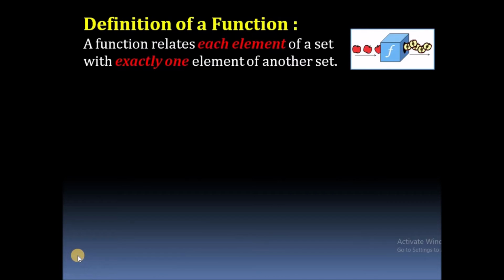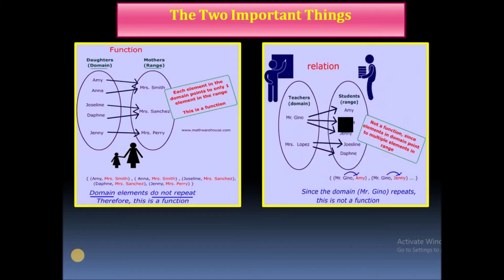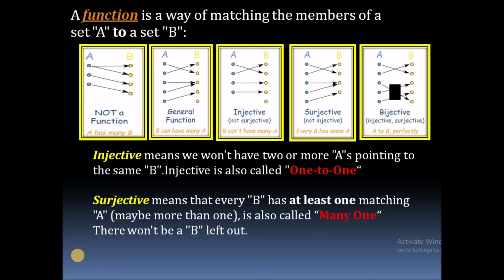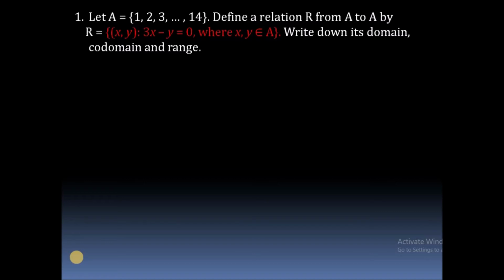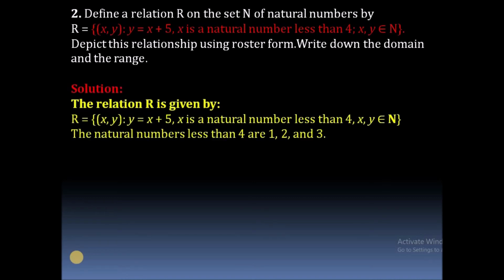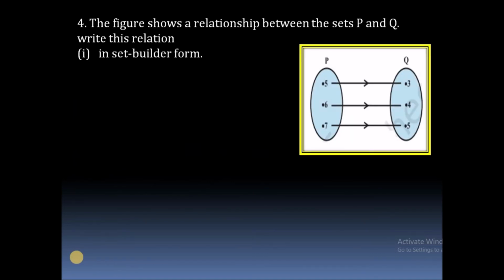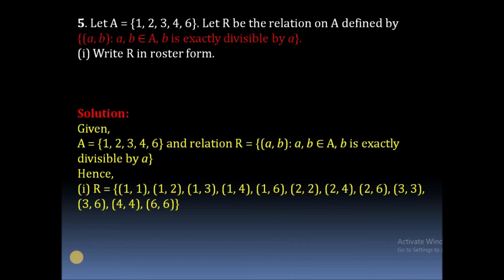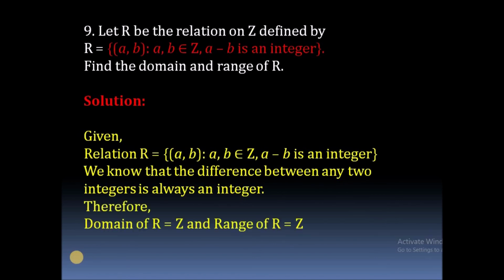Maths Shiksha , Class 11, Maths,Chapter-2, Relations and Functions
Maths Shiksha,Class XI, Maths,Chapter-2, Relations and Functions,Definition of Functions,Types of Functions,Roster form of Function,Domain,Codomain,Range,Text Book Exercise-2.2,